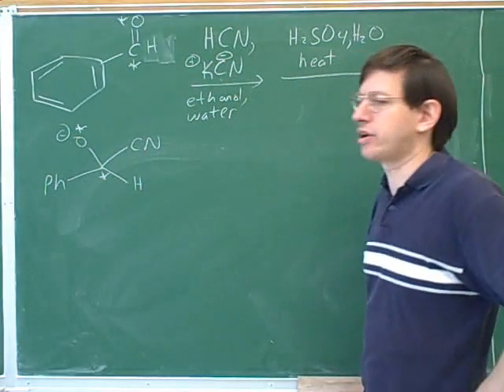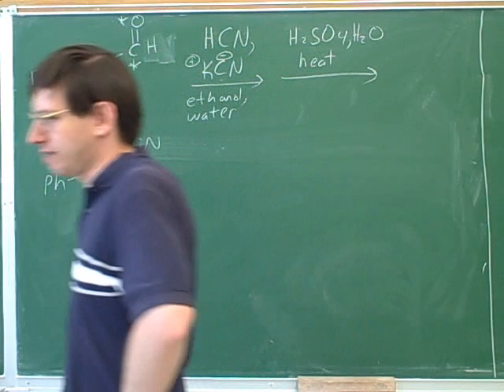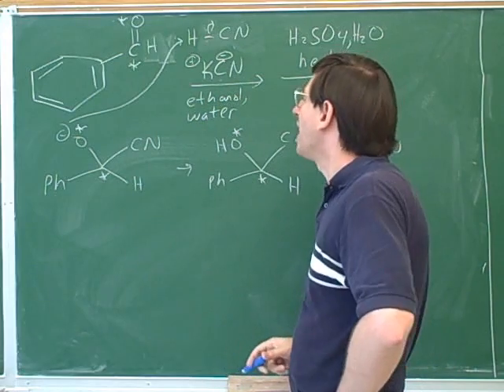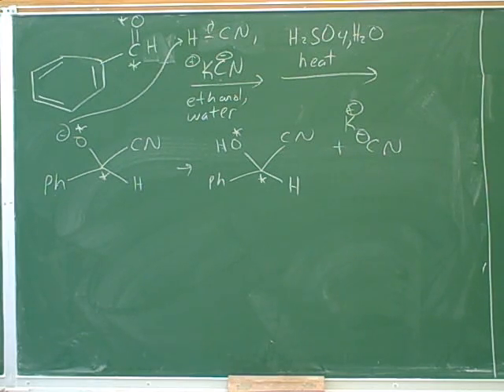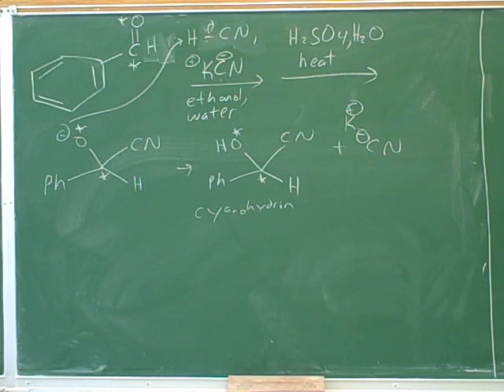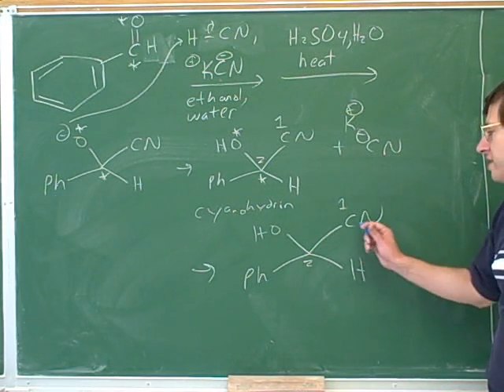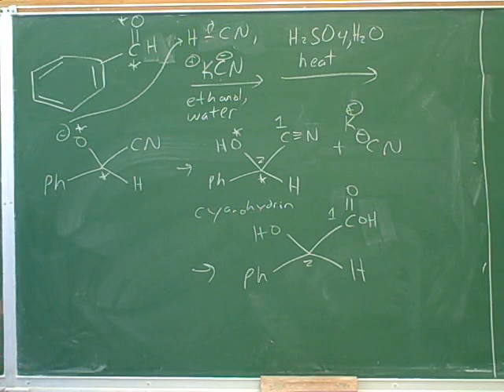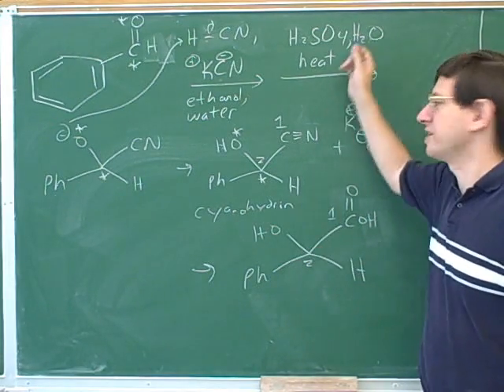Hydrolysis of carboxylic acid derivatives (14)